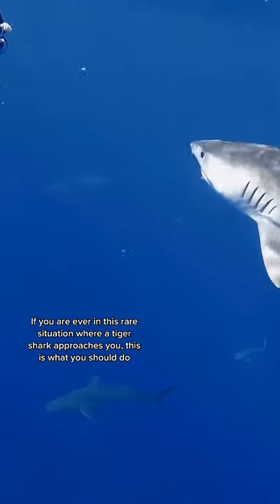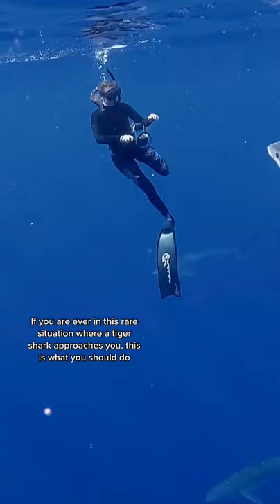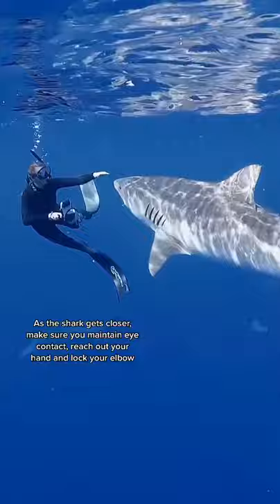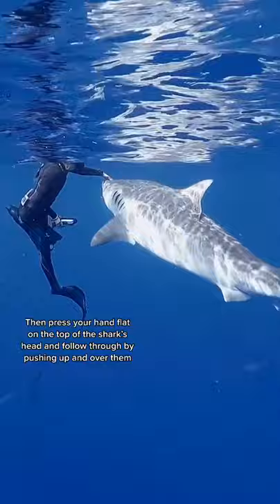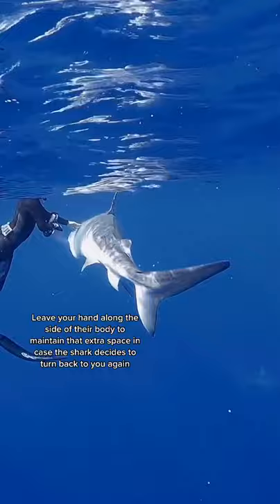Brave diver calmly redirects the Tiger Shark!!🦈 wow!! 😲🦈l